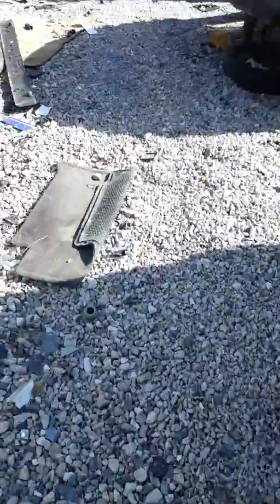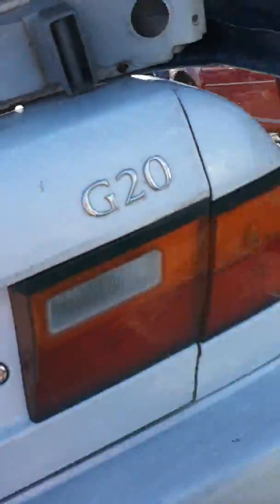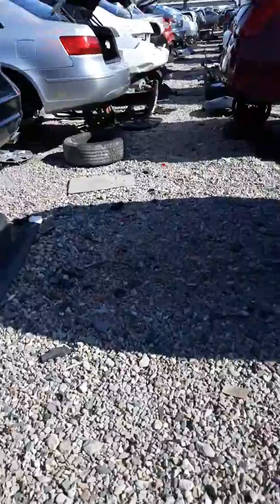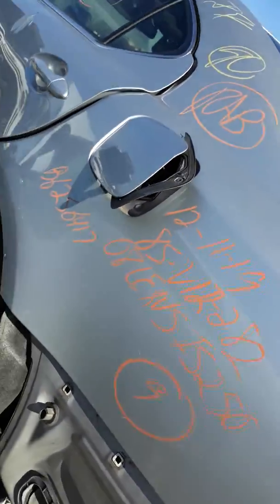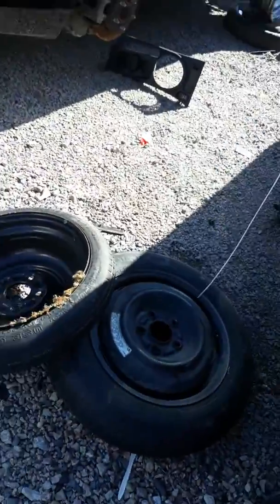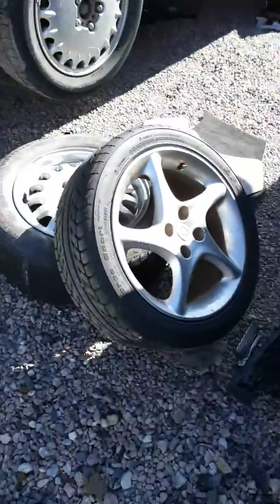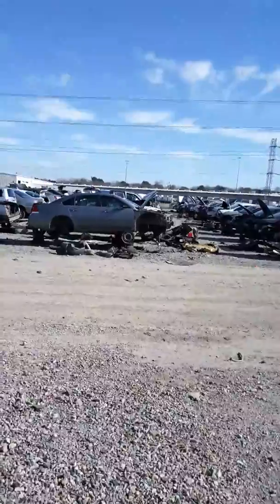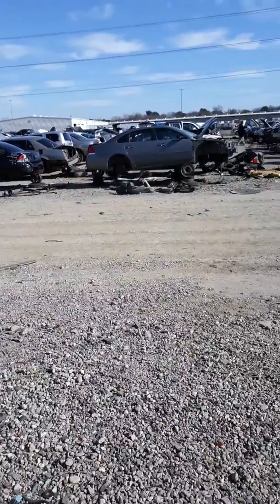Carri's Brain Tumor/Cancer (Gangliaglioma) Journey 🧠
Still being a junkyard dog y'all lol 🚛🚗🚚🚕🚦🐕🦴